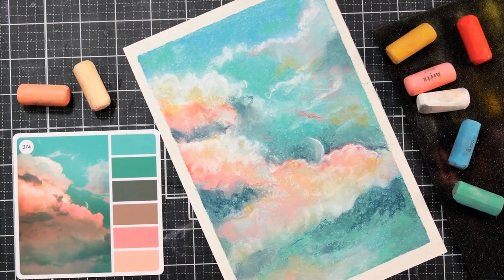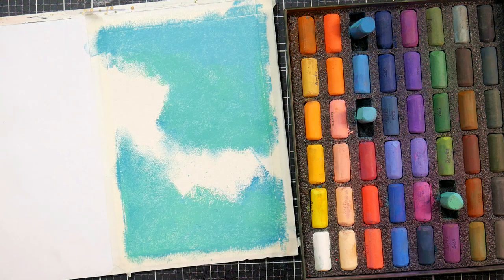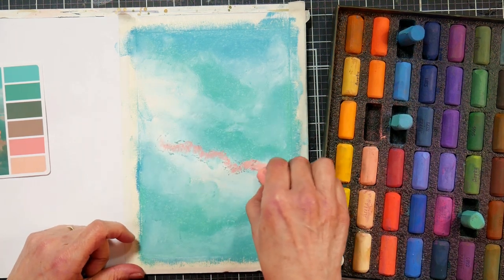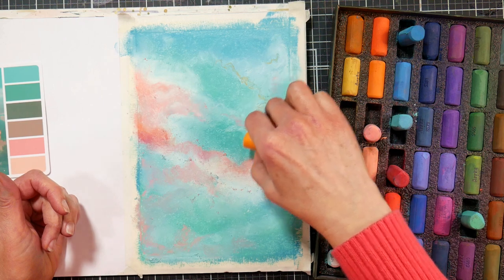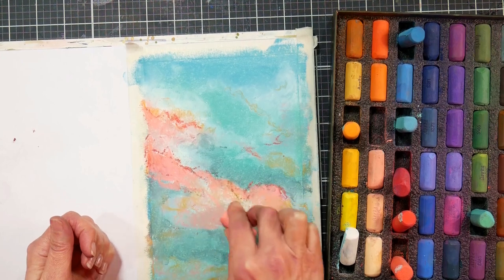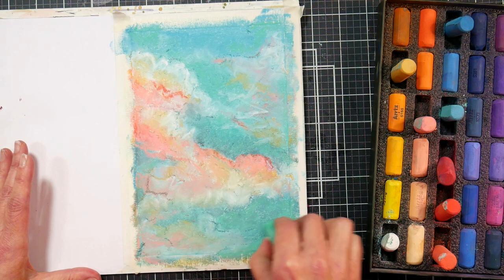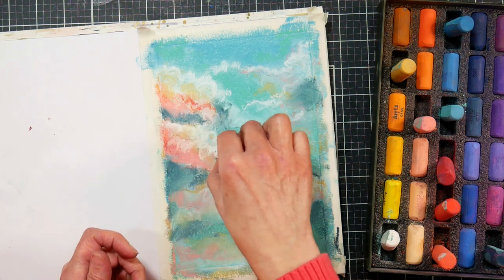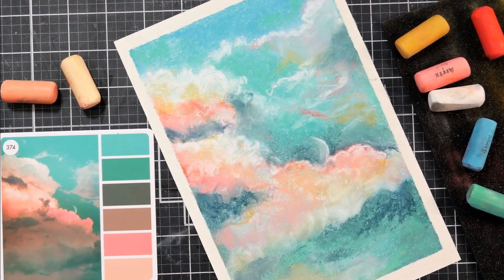Lovely Clouds-Beginner Soft Pastel Lesson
Are you new to pastel or just want a quick warm-up lesson? In 15 minutes you can paint this cloudy sky with me!

Learn more about this medium in my Soft Pastel for Beginners Workshop

Arrtx soft pastel set of 48
Canson XL dry mixed media paper (half of a 9"x12" sheet)